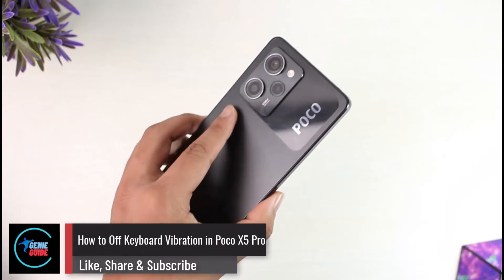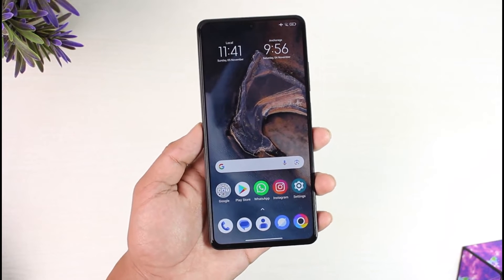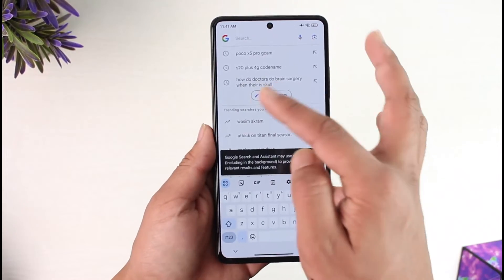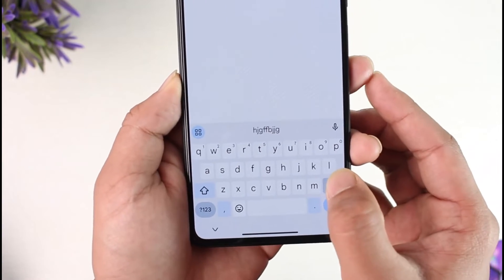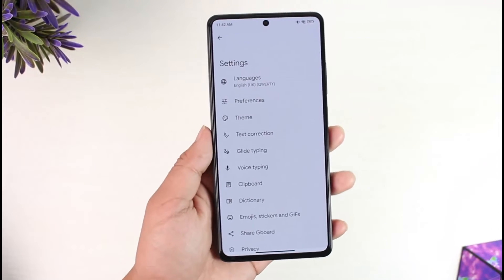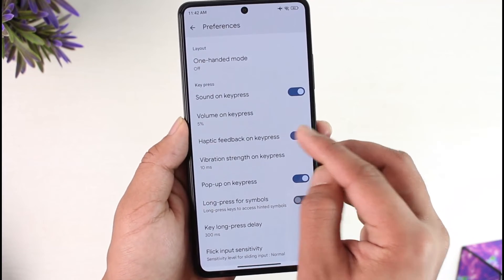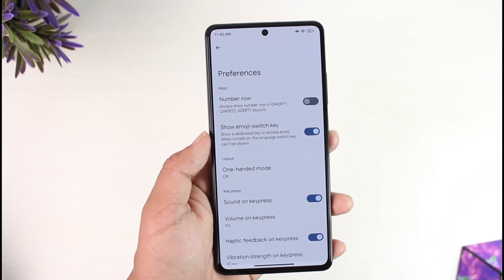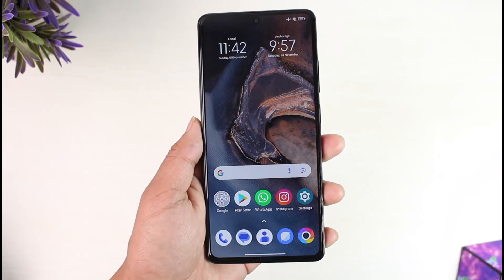How to Off Keyboard Vibration in Poco X5 Pro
In this video, I will show you how to turn off keyboard vibration in Poco X5 Pro.

~ Chapters:
0:00 Introduction
0:14 Off Keyboard Vibration
1:01 Conclusion